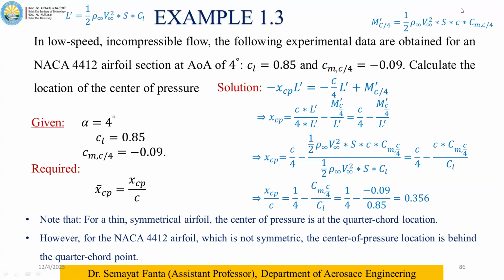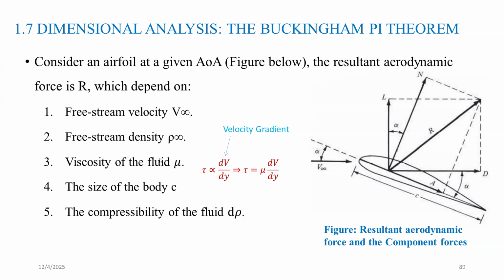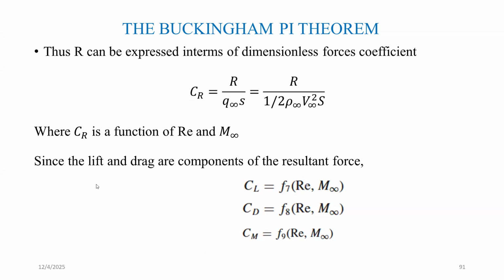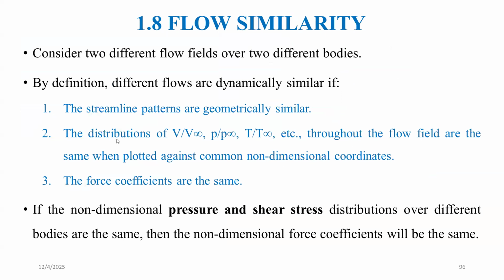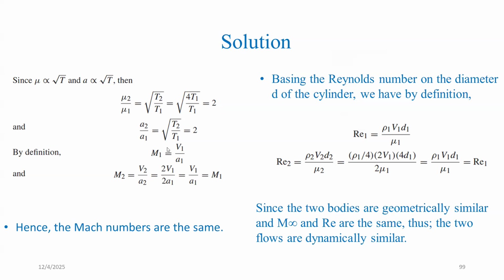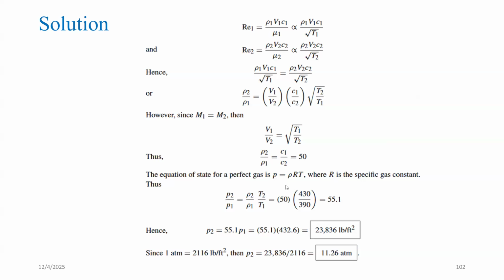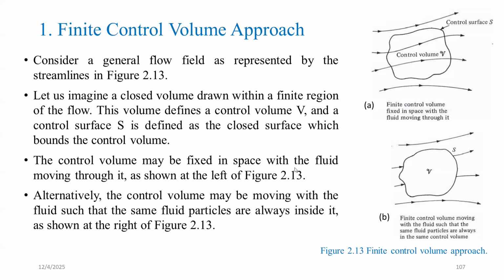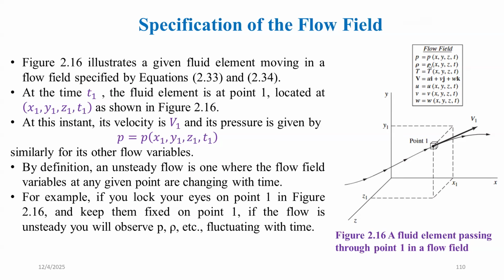Aerodynamics Lecture 5